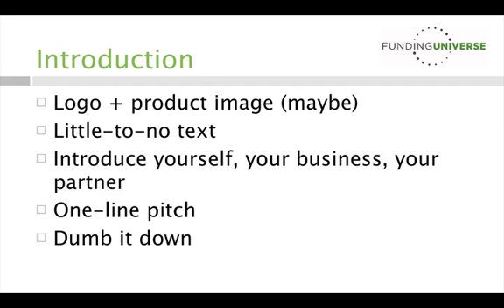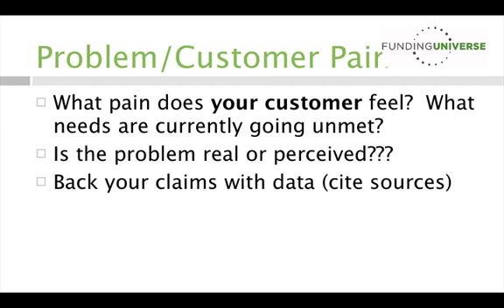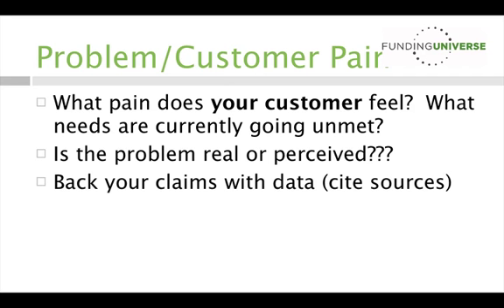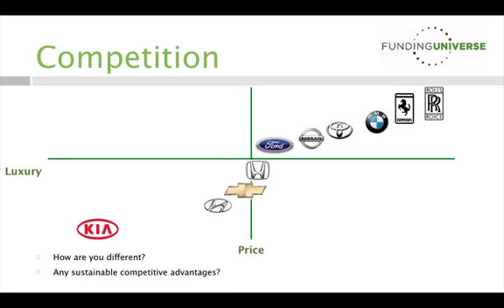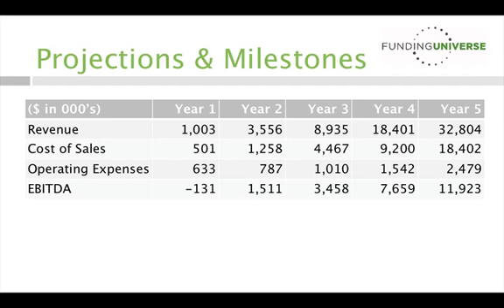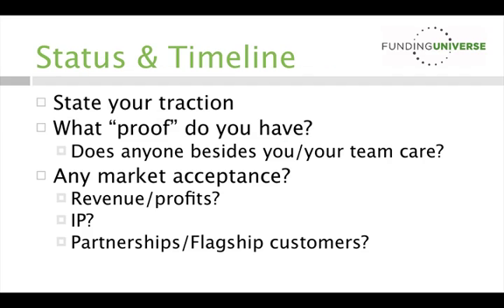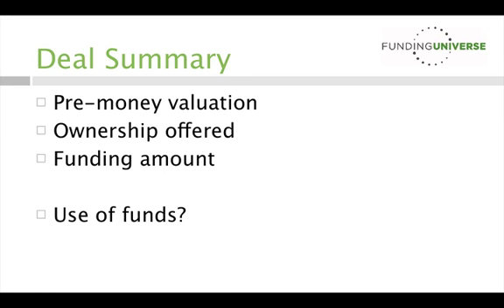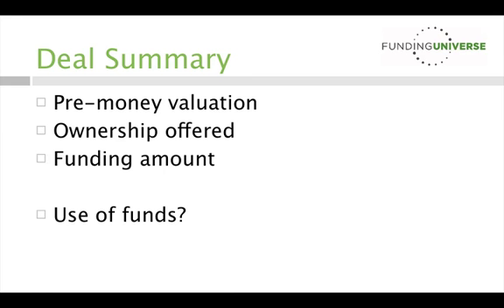CrowdPitch Coaching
Learn how CrowdPitch works and how to prepare your pitch.